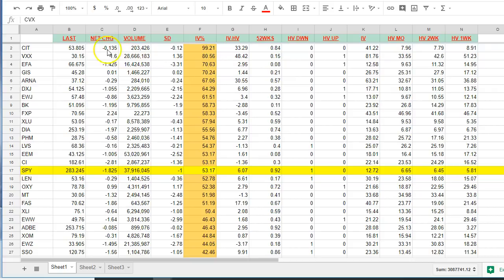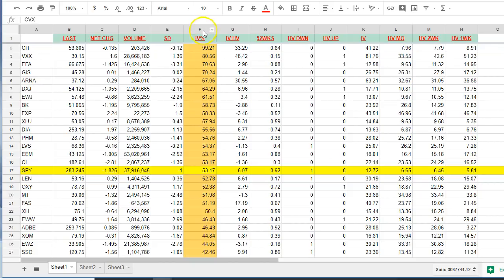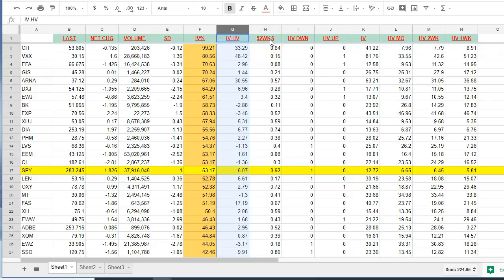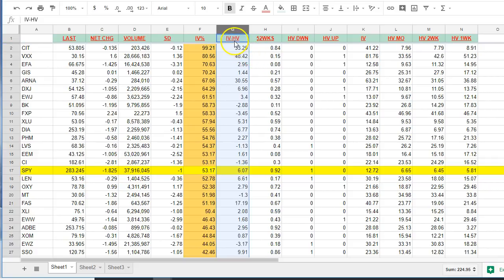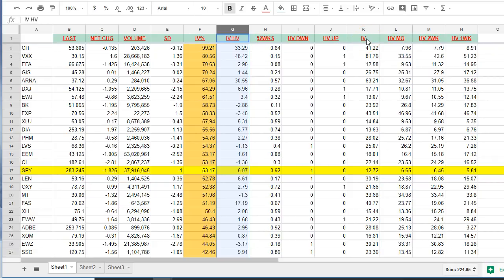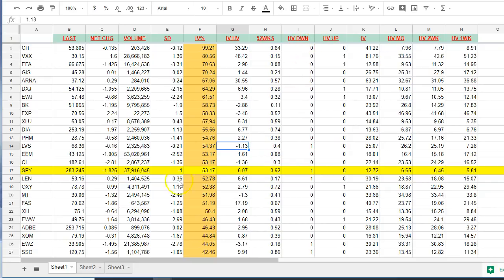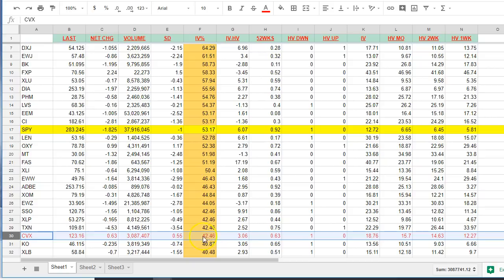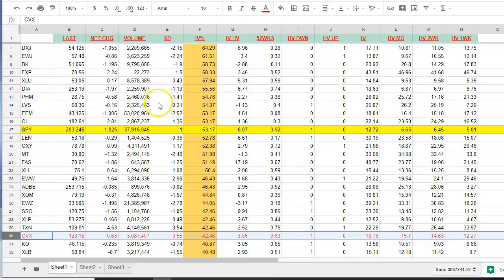How to make 1% per day | Selling Strangles on CVX (8/10/18)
Illustration of how to make 1% per day.  One of the best ways to make money in the stock market, is to sell options. Calls, Puts or Strangles which means trading a call and a put at the same time.  In this video, 1st, I show you my daily scan of the market, then steps to "FIND A GOOD TRADE", then how to place the trade with good odds to success.